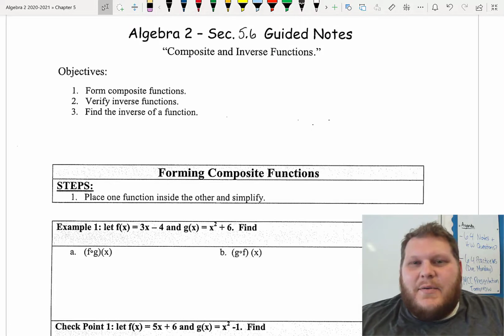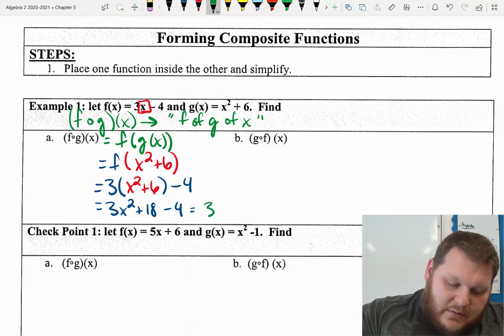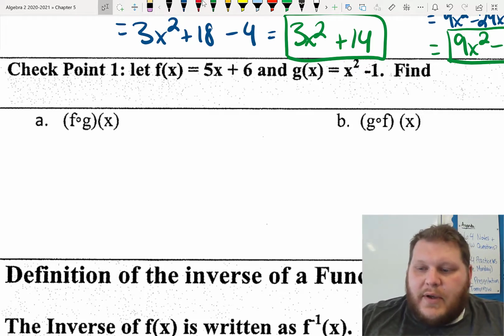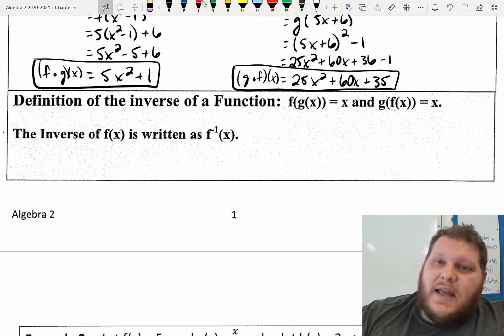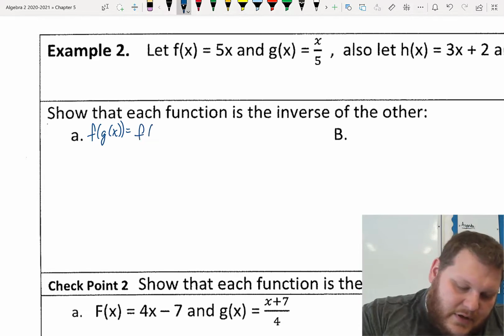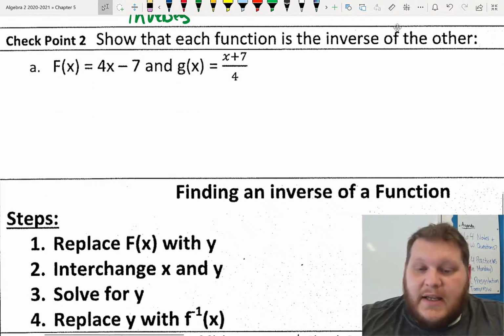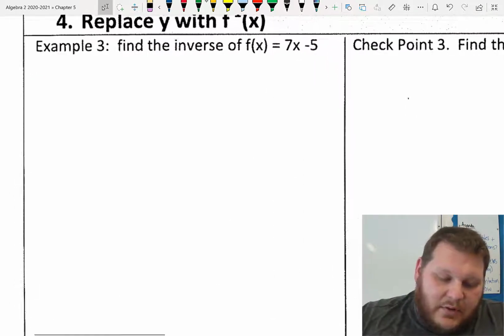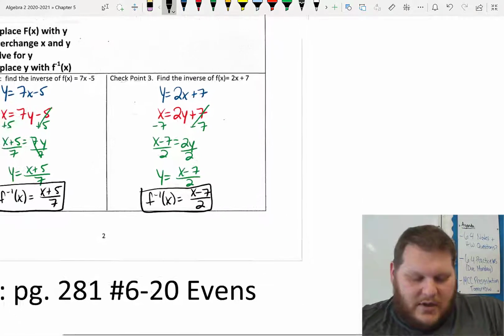5.6 Composite and Inverse Function Notes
This video serves as a tutorial for 5.6 Composite and Inverse Function Notes for Algebra 2.